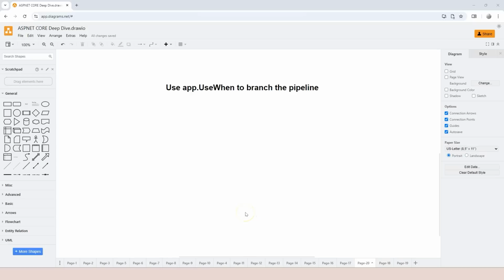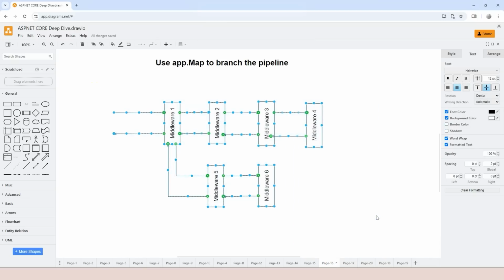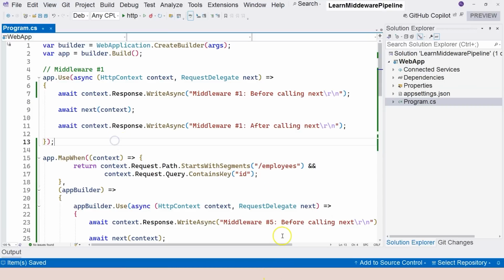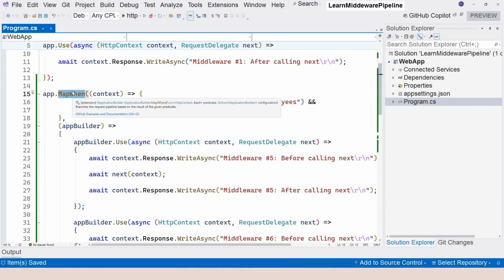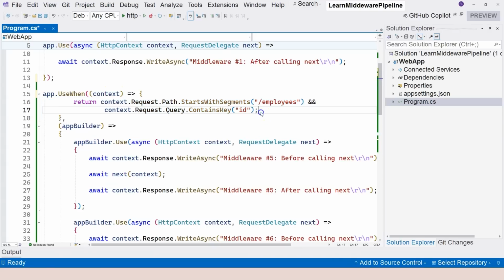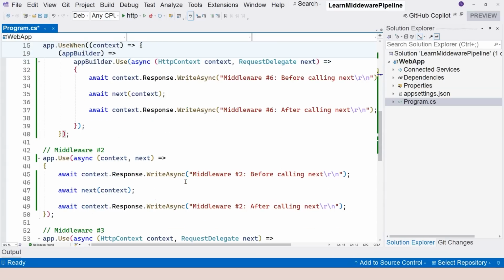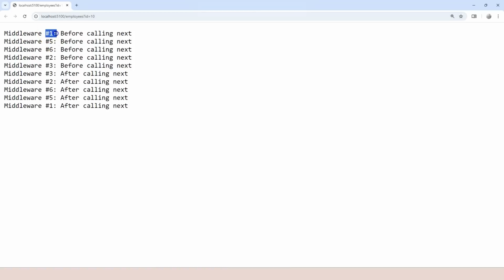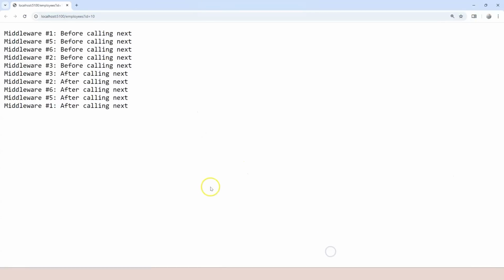Ep23. Use app.UseWhen to create rejoinable branch | ASP.NET Core in .NET 9 | C# | 2024